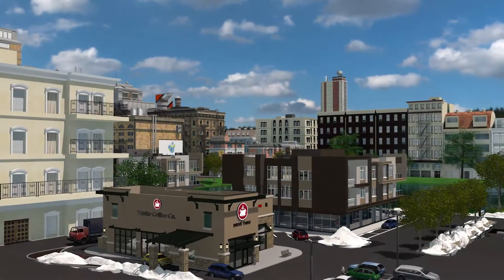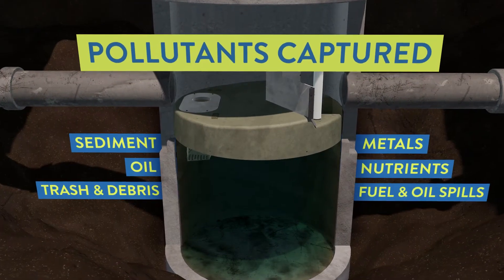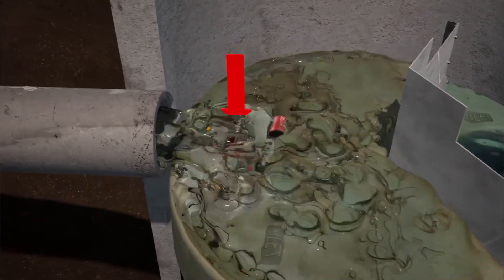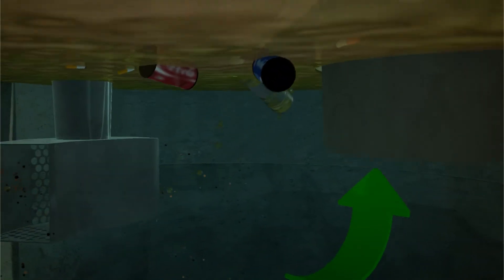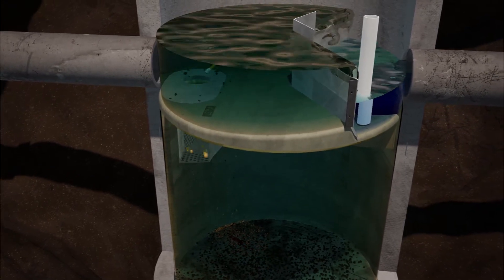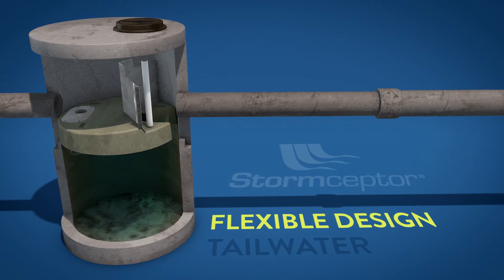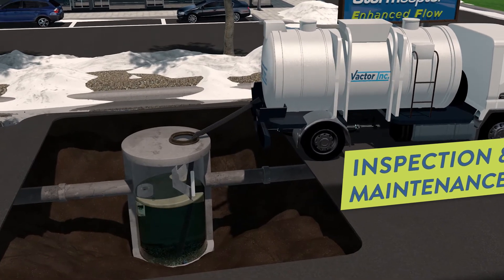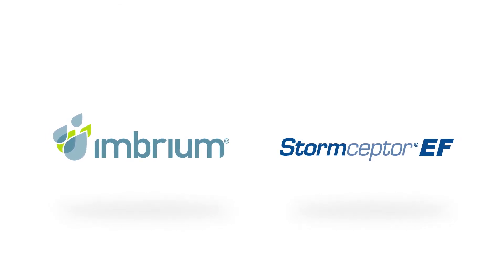Stormceptor EF - Oil Grit Separator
Stormceptor EF is a continuation and evolution of the most globally recognized oil grit separator (OGS) stormwater treatment technology - Stormceptor.  The enhanced flow “EF” Stormceptor is a high performing OGS that effectively removes and retains pollutants such as sediment (TSS), free oils and gross pollutants from stormwater and snowmelt runoff at higher flow rates.